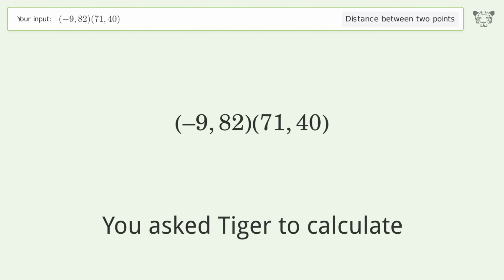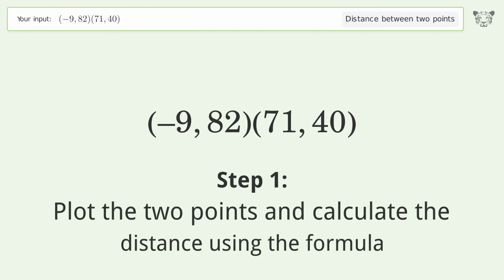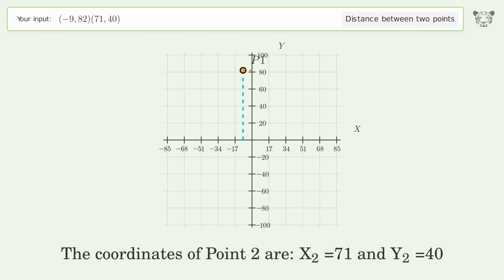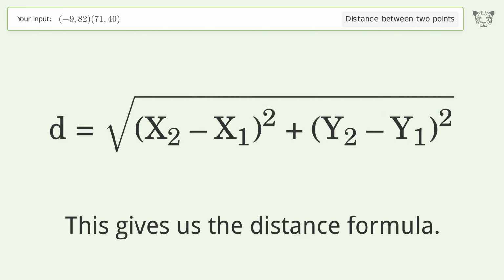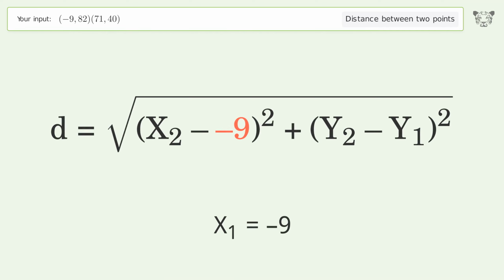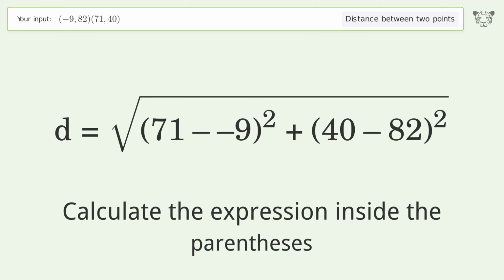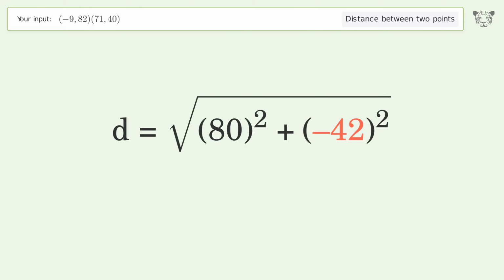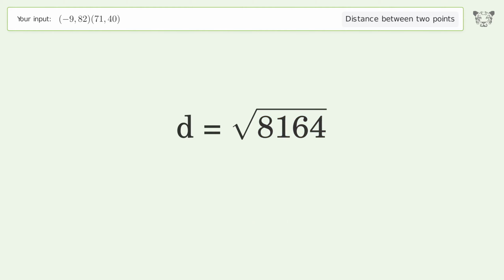Find the distance between two points p1 (-9,82) and p2 (71,40): Step-by-Step Video Solution